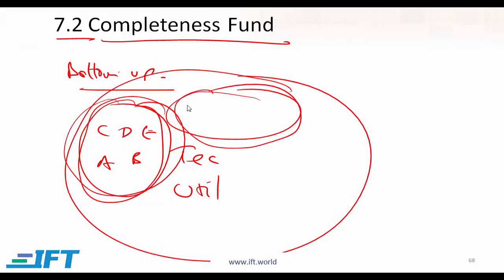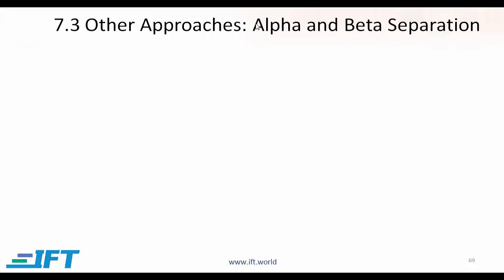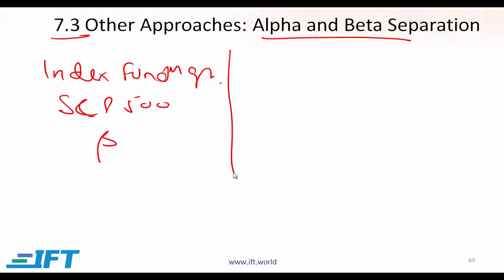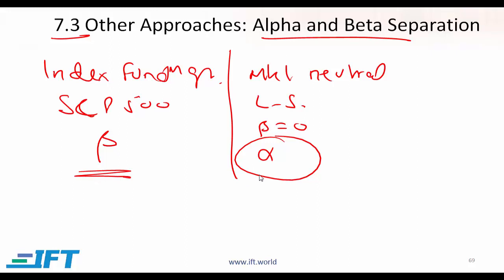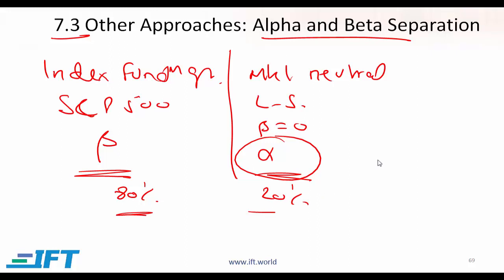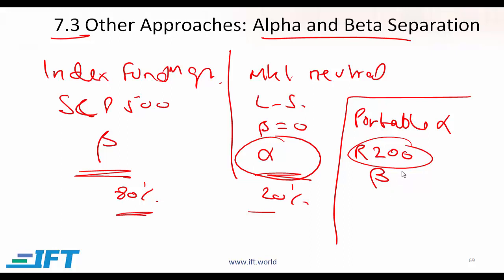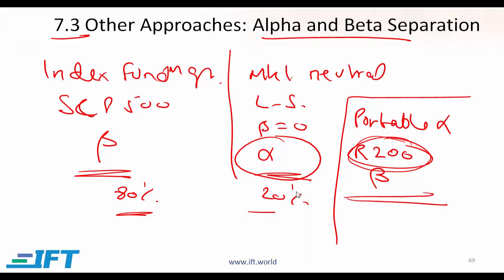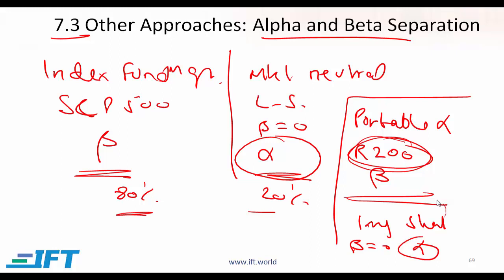Level III CFA: Completeness Fund & Alpha and Beta Separation Demystified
This is an excerpt from the IFT Level II lecture on Equity Valuation. Here we cover 'Intrinsic Value'